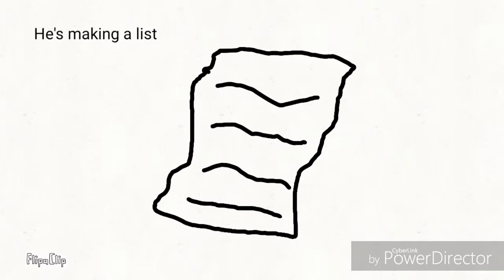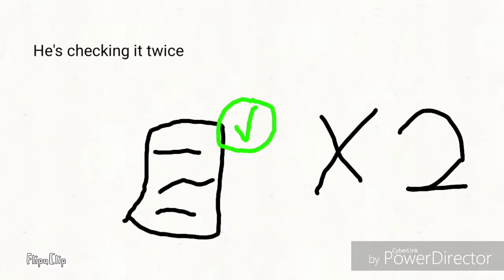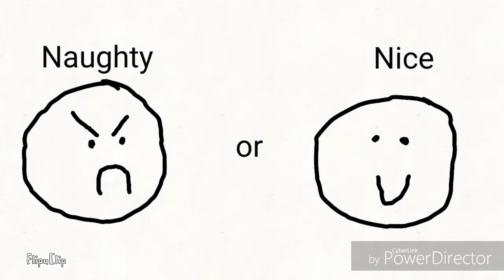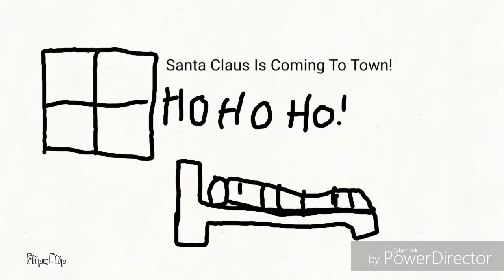Santa Claus Is Coming To Town! (Animation)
I Might do another one!